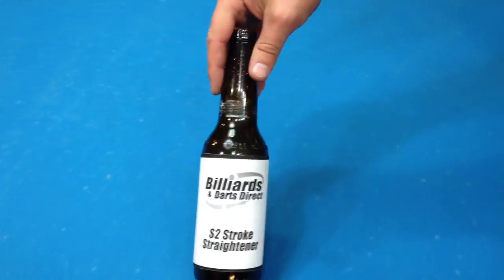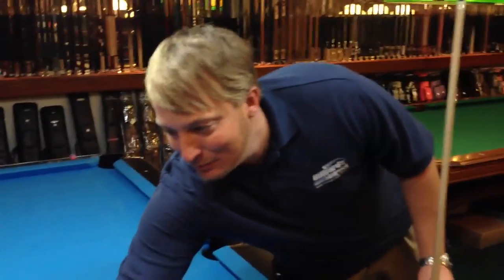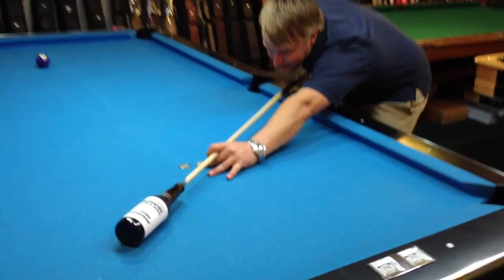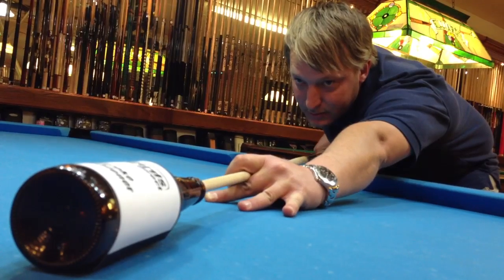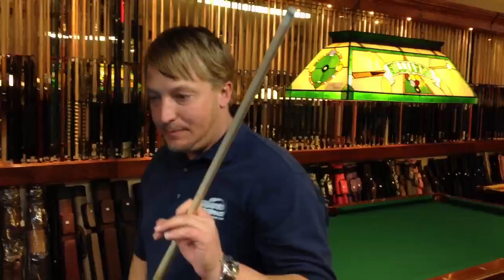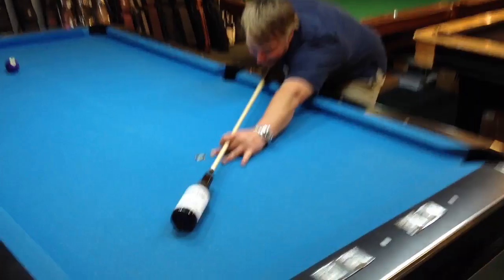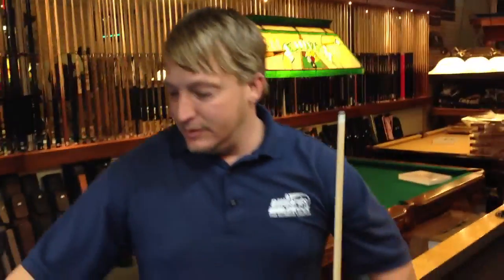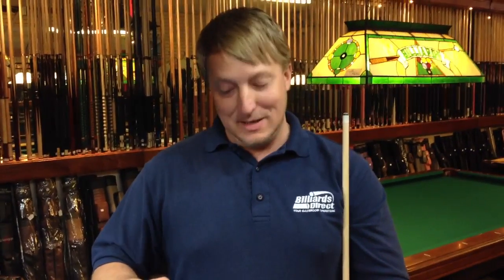Quick and Easy Way to Straighten Your Stroke in Pool and Billiards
When you're ready to improve your stroke EVEN MORE than you can using this trick, click the link above to see our new product: The Stroke Straightener.

As you may already have guessed from the title of this video, today I'm going to show you a quick and easy way to straighten your stroke. To do this, we're going to use a "highly specialized" tool called the "Billiards and Darts Direct $2 Stroke-Straightener". Yep, it's just a beer bottle. :)

So, take this beer bottle (make sure it's empty and cleaned out) and place it on your pool table. We're going to take our cue and line up on it. And we're going to stroke through the beer bottle, being careful NOT to hit the sidewalls.

It's very easy to determine if you're hitting the sidewalls since the beer bottle will move if you do. Or you'll be able to hear it slide against it.  You want to go in and our of the bottle without ever touching it. Use BIG strokes.

After you've gotten that technique down, it's time to advance to the next stage in this process: stepping into the shot. You'll want to be able to step into the shot like you're actually playing it and line up on it so you're perfectly aligned with that beer bottle. You should be able to stroke in and out of it without hitting it. After you master that technique, your stroke will be much straighter!